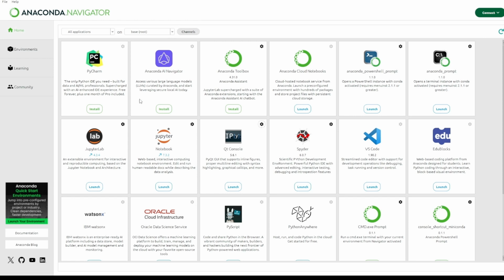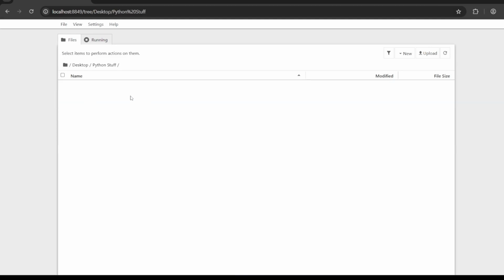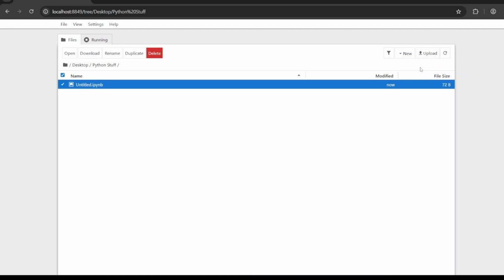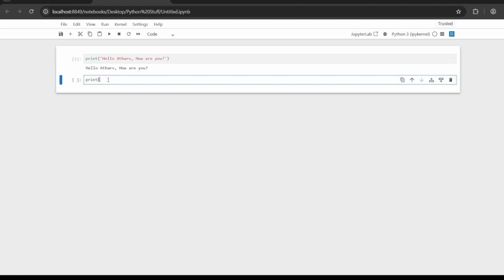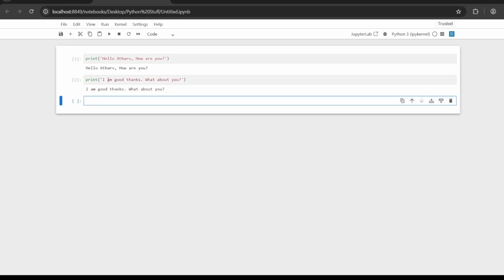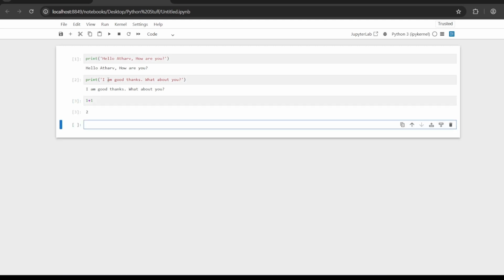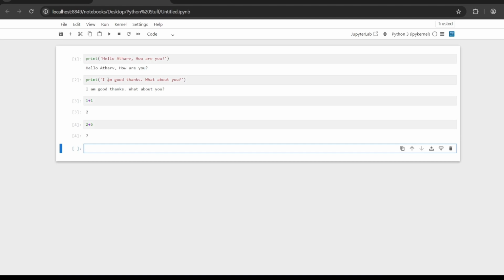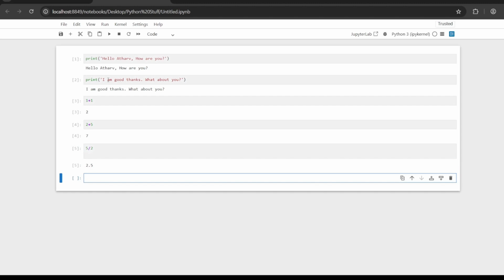First Python Program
Hello All,